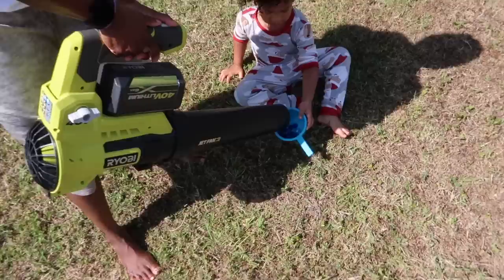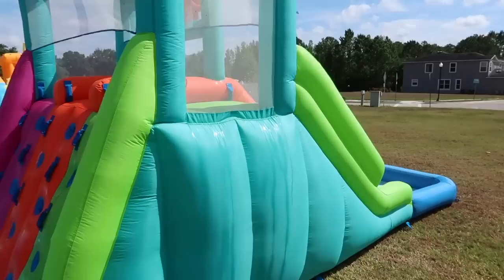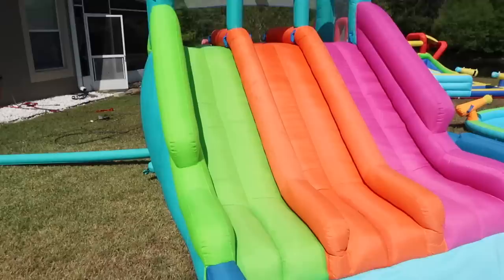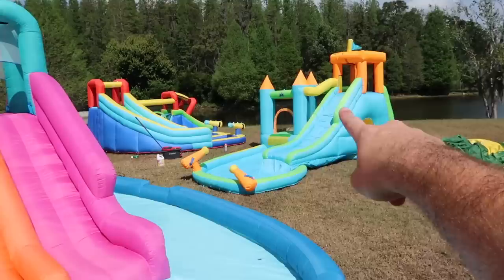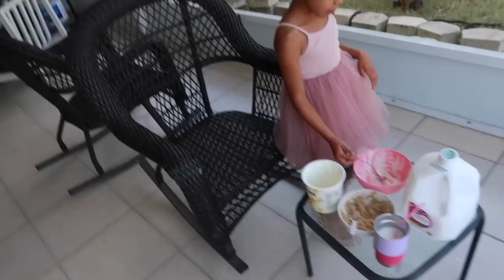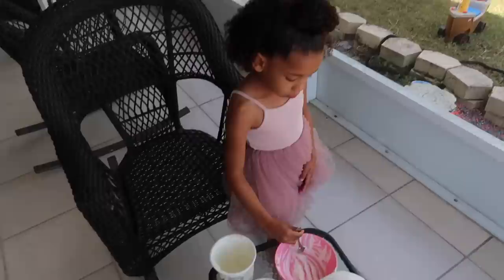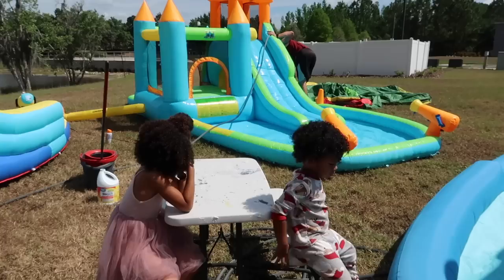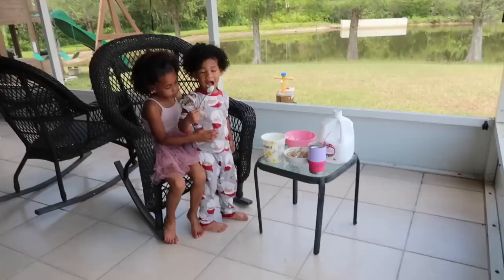I MET MY TWIN'S BOYFRIEND FOR THE FIRST TIME!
We Had So Much Fun!!!

In Todays Video: Some Spring cleaning and Fun with new friends!

Support / Join HERE: (Huge thank you to all who support! ❤️)

👀 👀 If you see this, comment: Love you guys!

We would LOVE to talk to EACH and EVERYONE of you!!! ❤️❤️

R & L Life
PMB 88

v